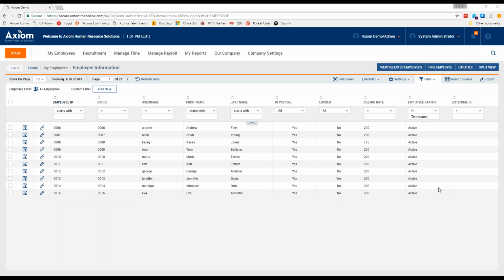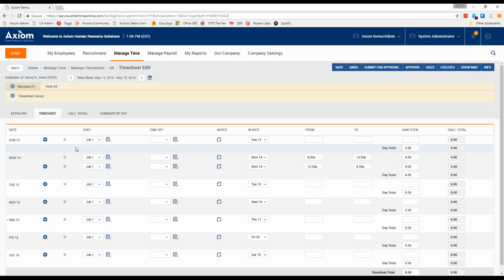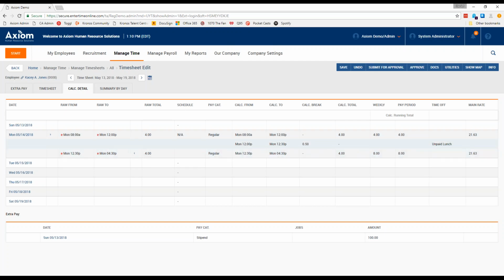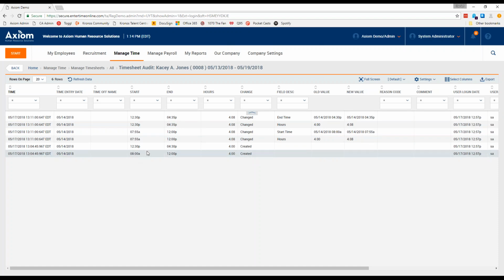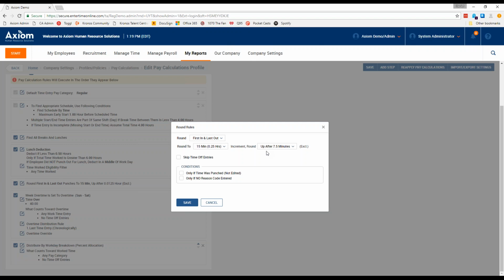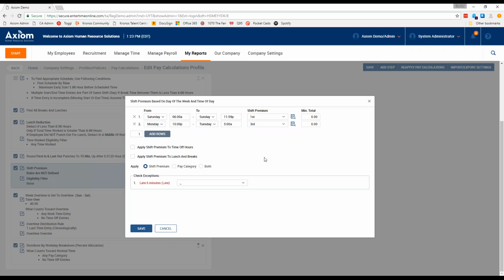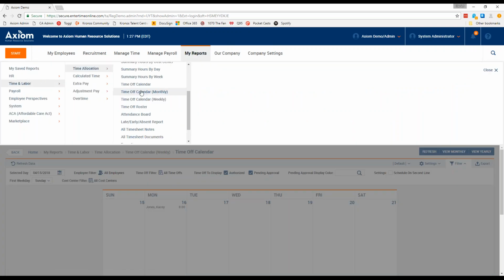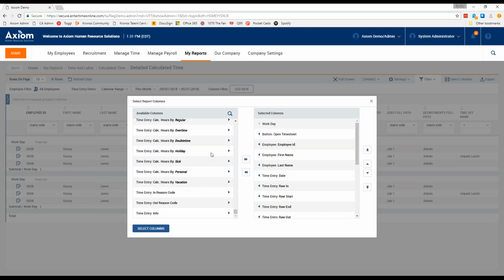Timekeeping Basics - Training Session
This was a training session focusing on timekeeping basics for the Kronos Workforce Ready platform.  It was recorded on May, 17, 2018.